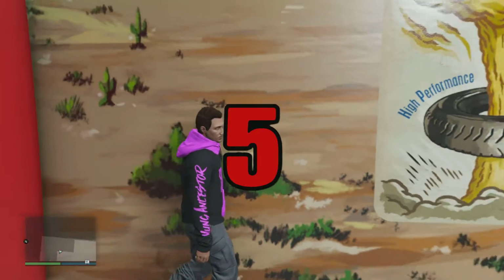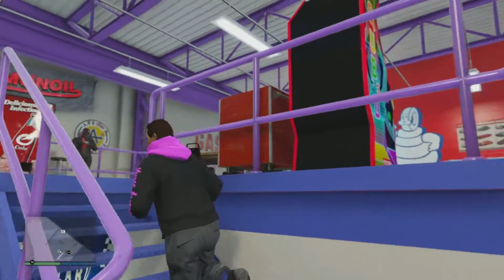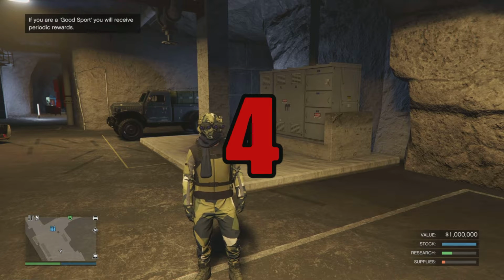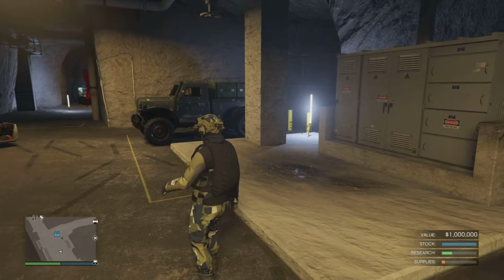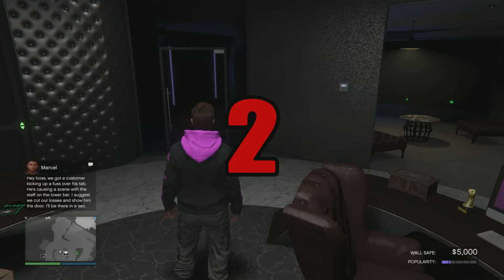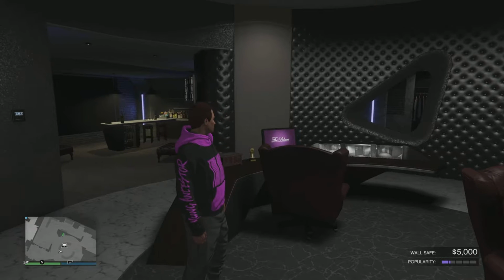Top 5 Properties YOU NEED In Gta 5 Online!